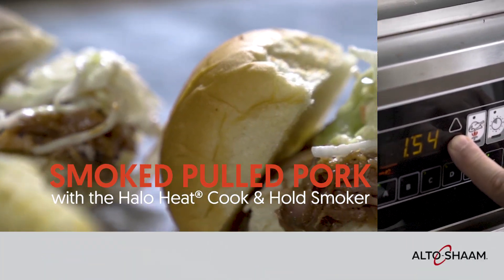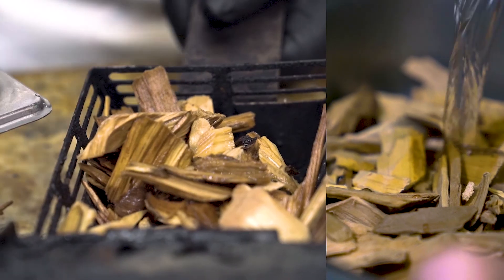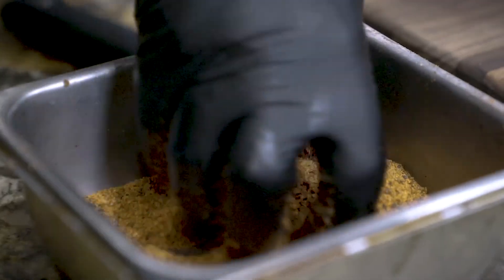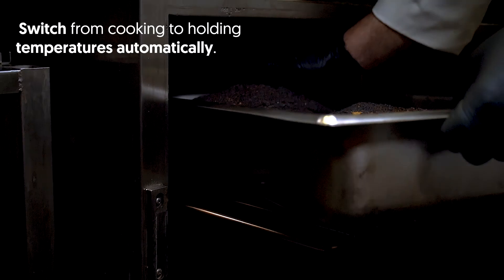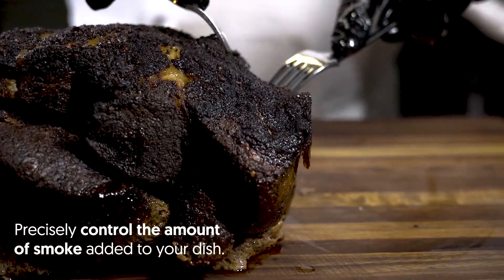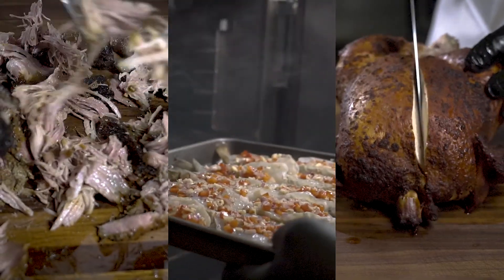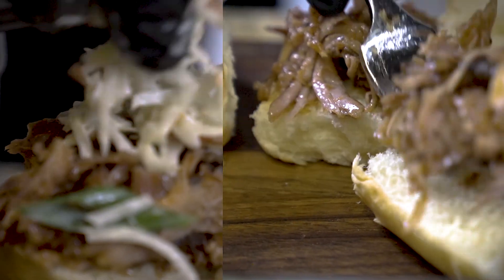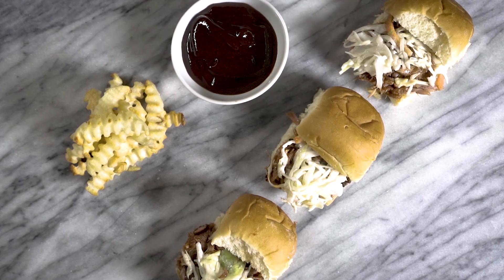Cook & Hold Smoker Ovens: What Can't You Smoke?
“I think the better way to put it is, ‘What can’t you smoke in the smoker?’”

Expand your menu, improve food yield and add smokey flavor to any dish. Learn more about our Cook & Hold Smokers with Halo Heat® technology